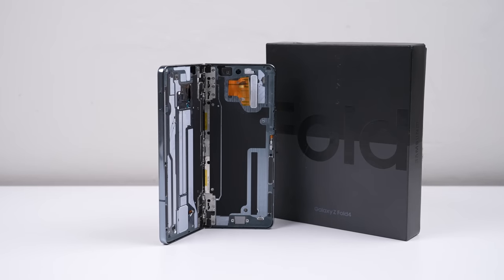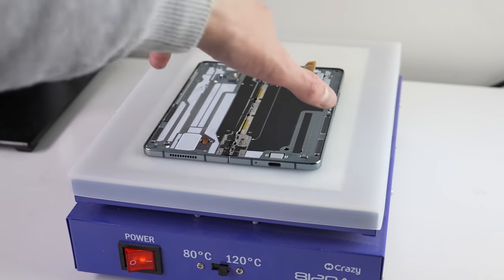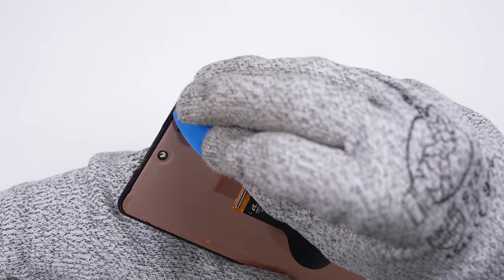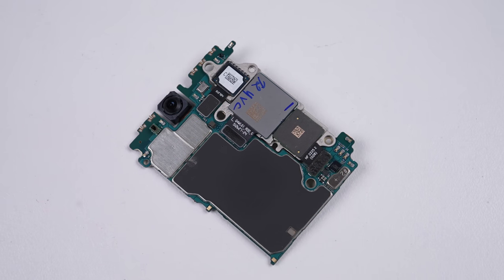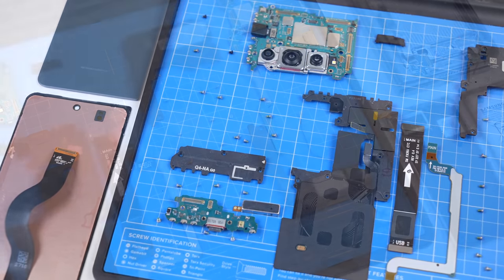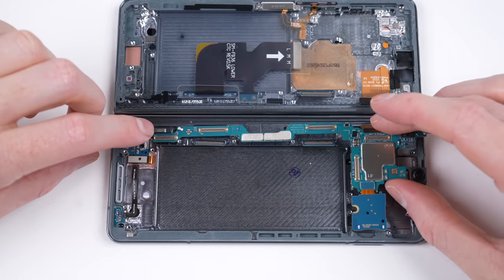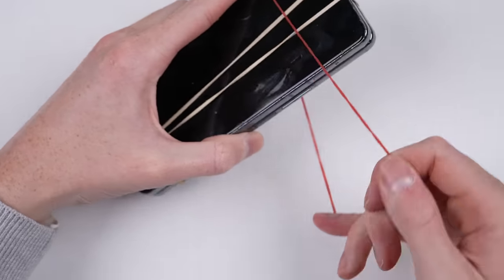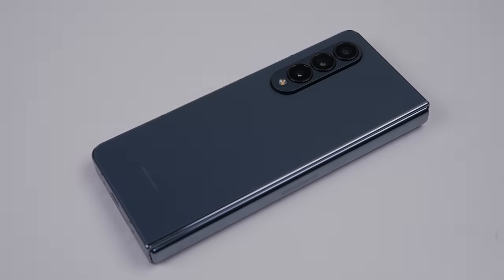Galaxy Fold 4 Restoration - Sellers Lies So Obvious I Had To See It For Myself.